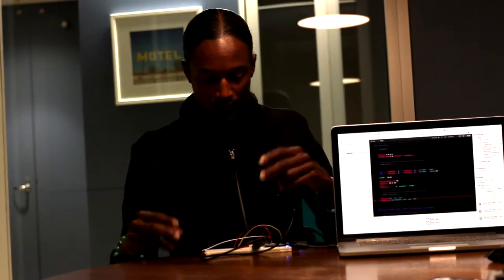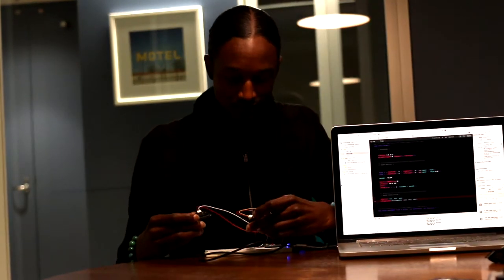Arduino + OpenFrameworks Help !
I'm working on a Theremin, but after a couple of minutes, a crazy lag (delay) happens. I'm trying to figure out if it's in Arduino or oF.
If you have any clues, please share !!